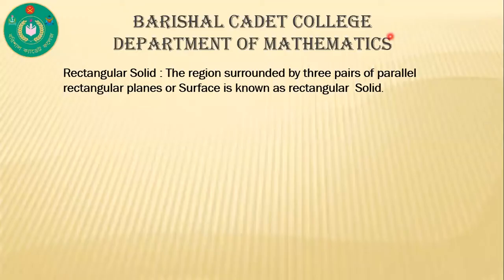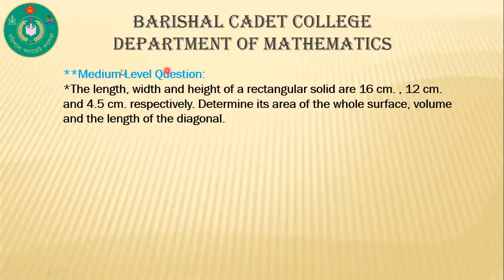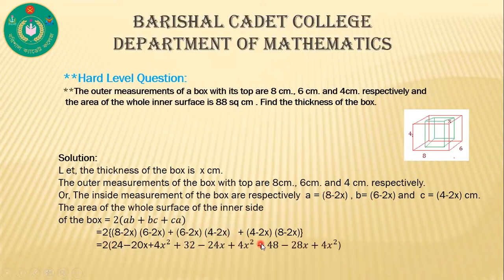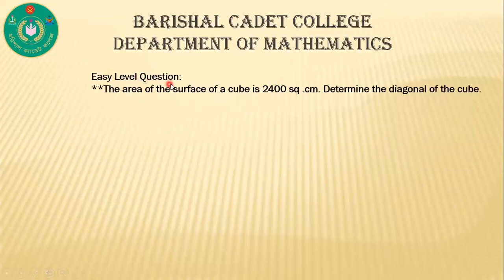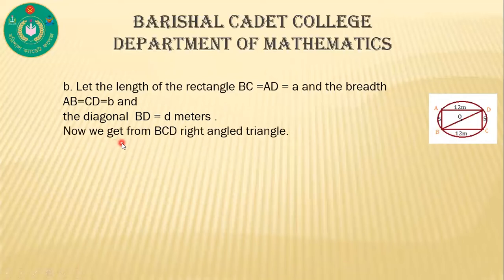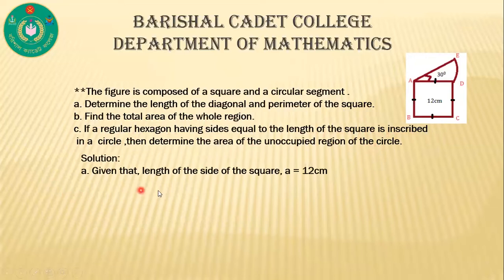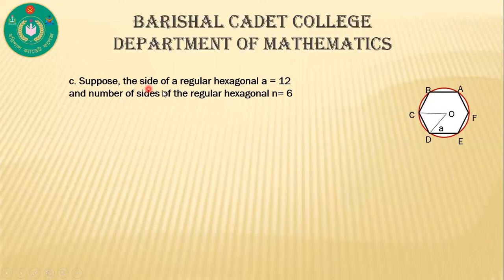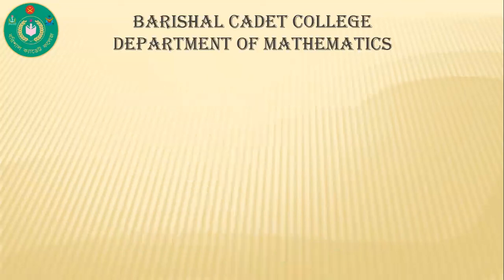X Math Solid AS 22 06 20